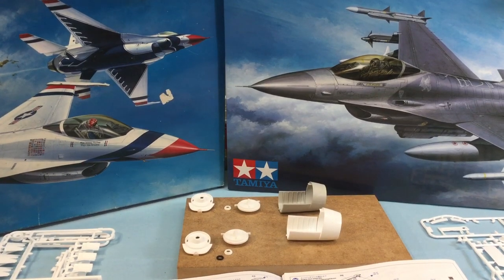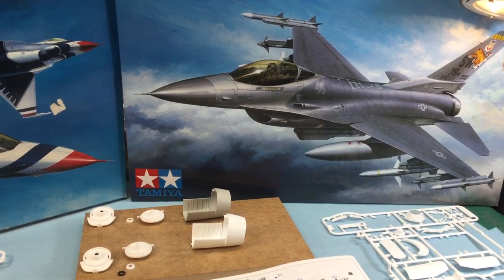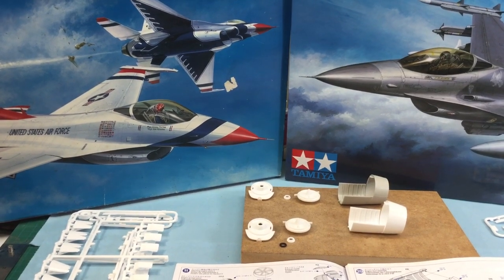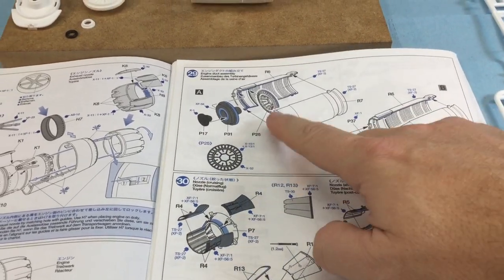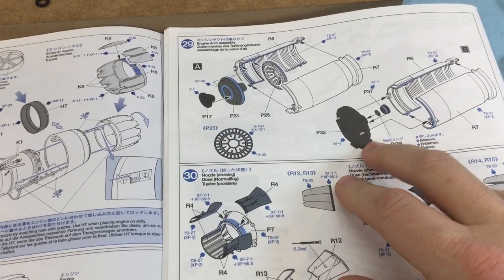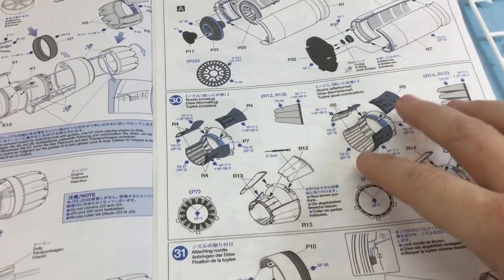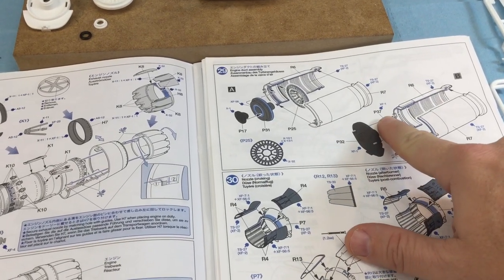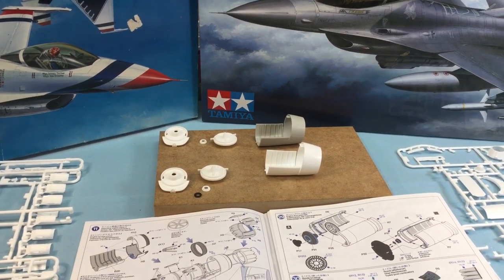1/32 TAMIYA F-16's FALCON BUILD PART 1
In this video we start the build of 2 1/32 F-16's that will be displayed on stands.